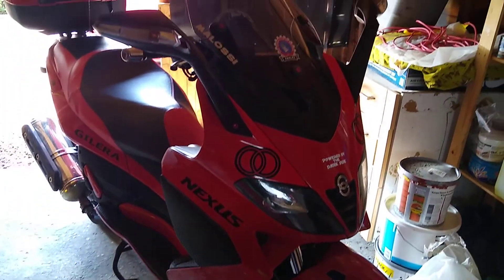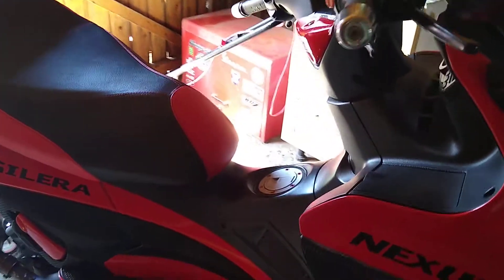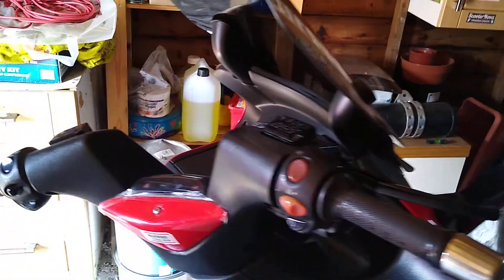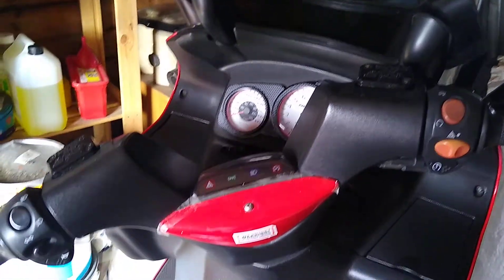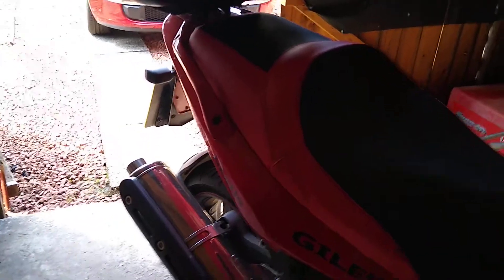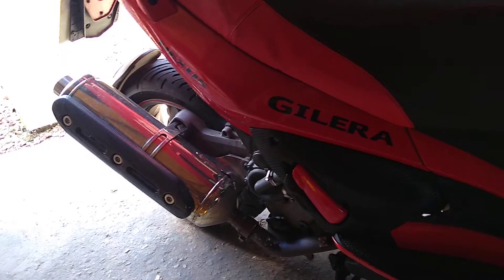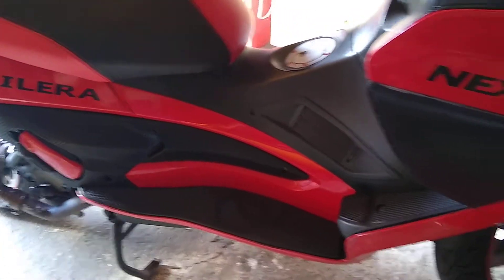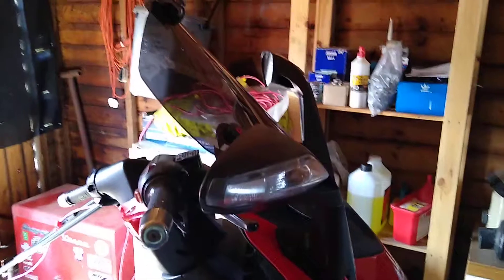Gilera nexus 500 all packed up for kelso scooter rally 2022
All set for kelso national rally 2022 ,bring in the fun and frolics 👍👍🛵🛵scootering